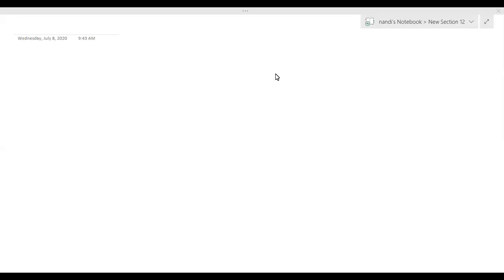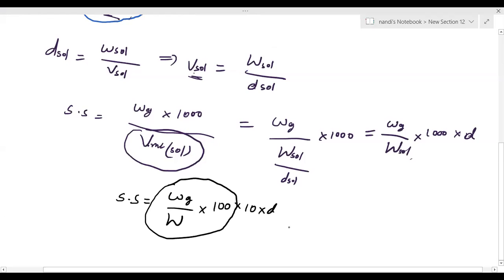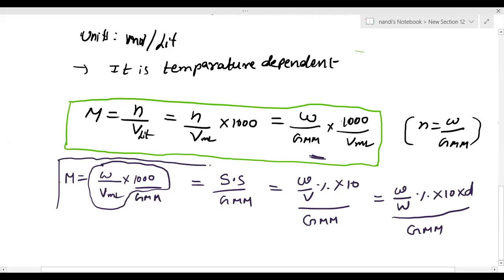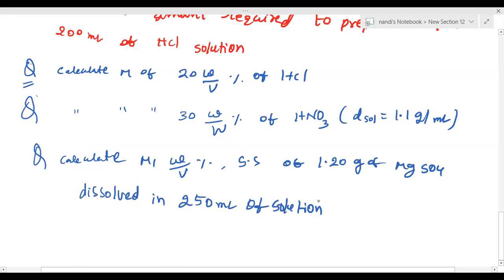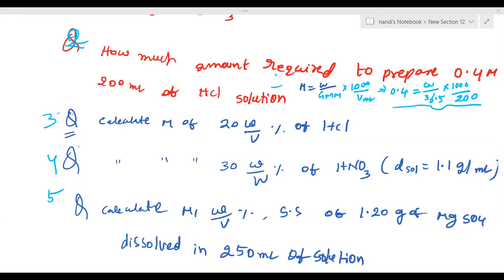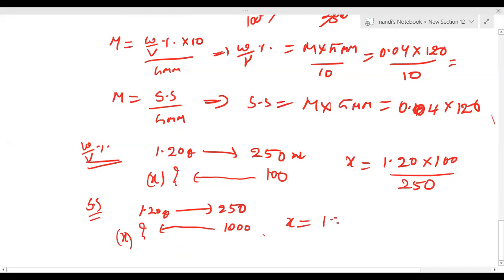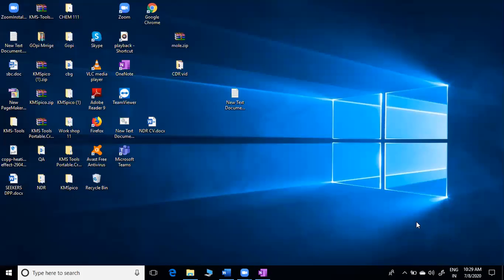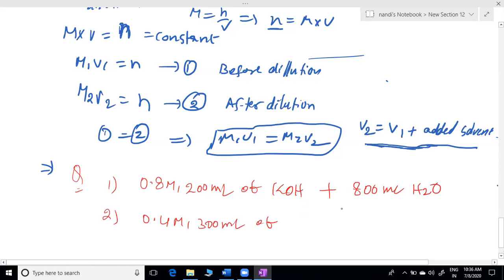July 08 - 12th NEET - Chemistry - SZ1